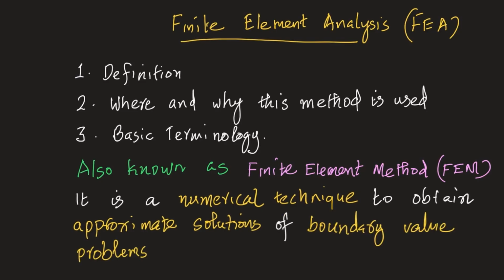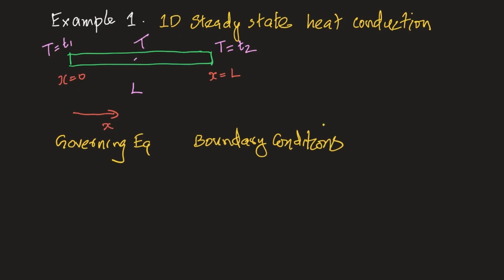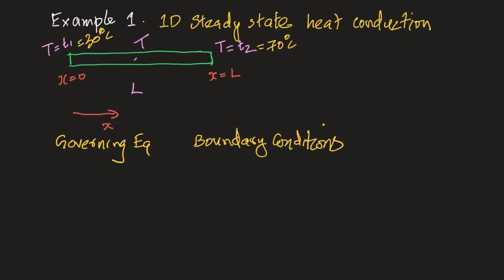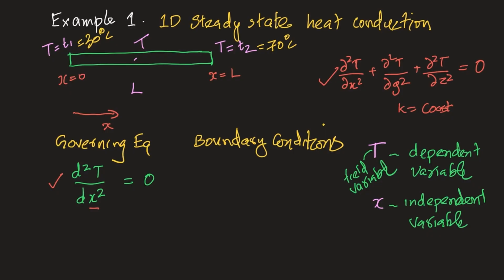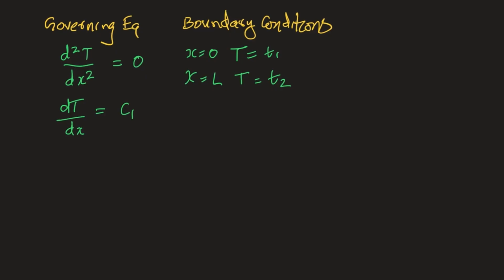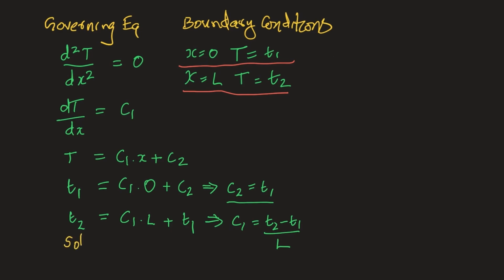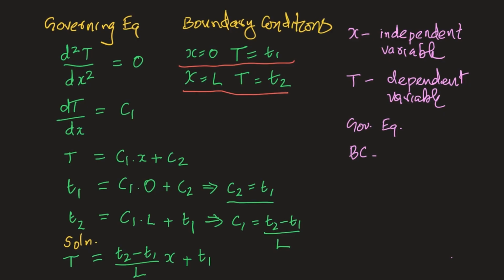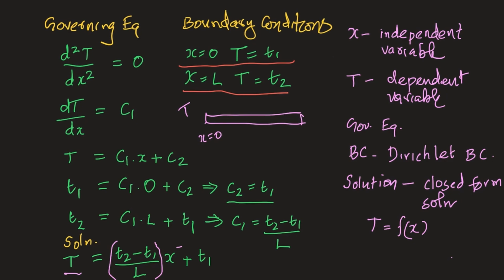Lecture 1: Part 1: Why FEA? Introduction to BVP (Heat Transfer Problem)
Basic terminology of Boundary Value Problems are explained through a 1D Steady State Heat Conduction Problem.